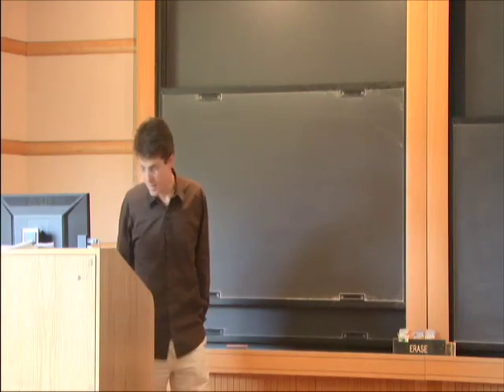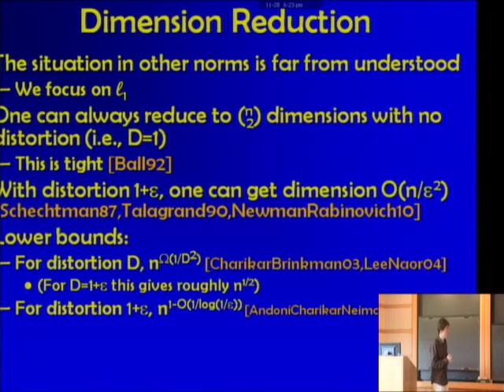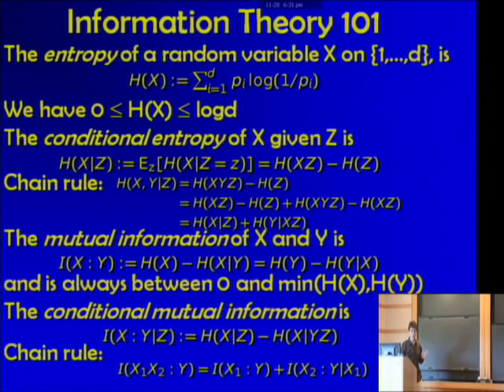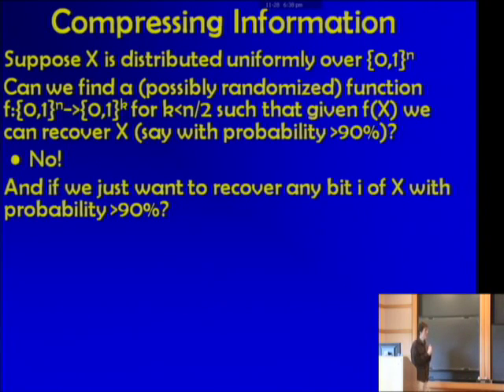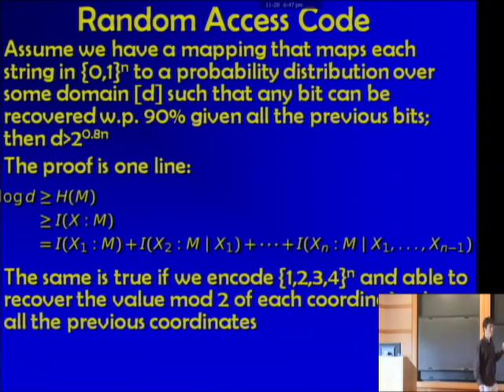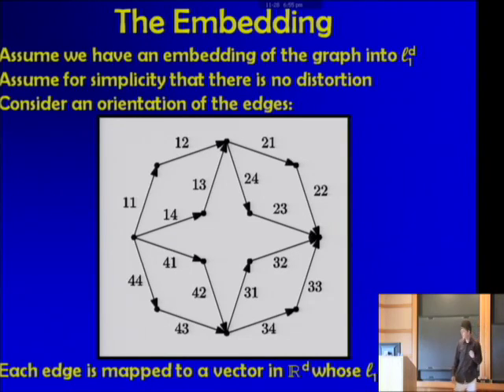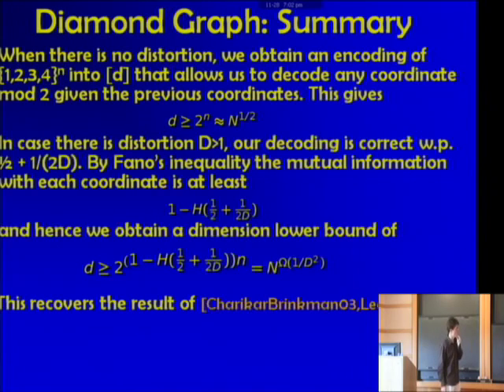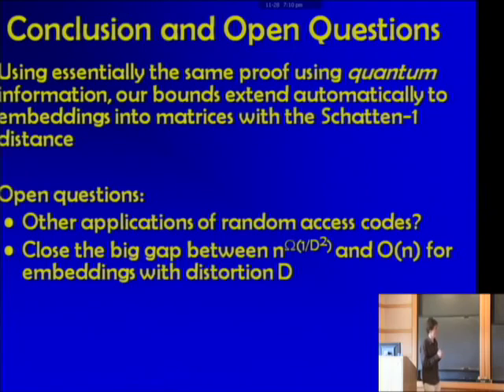Entropy-Based Bounds on Dimension Reduction in L_1 - Oded Regev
Oded Regev
CNRS-ENS-Paris and Tel Aviv University